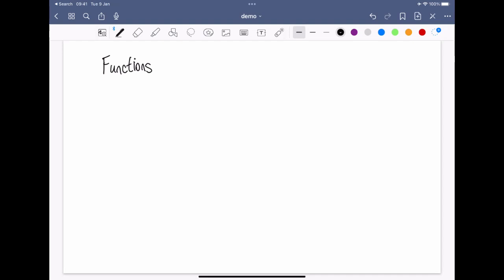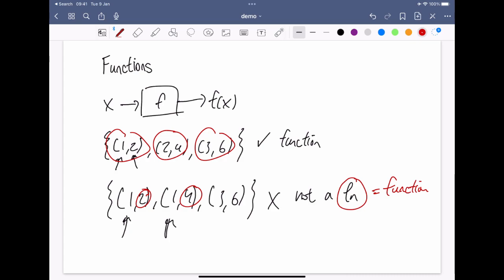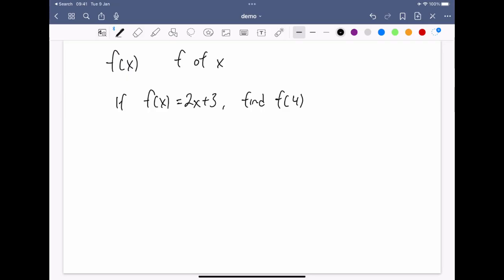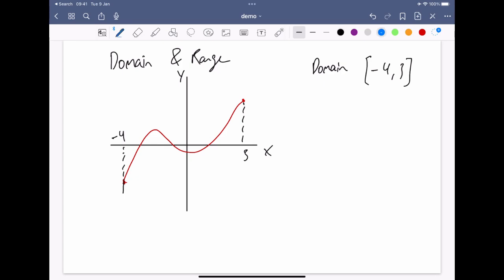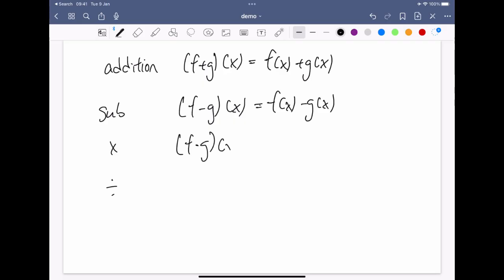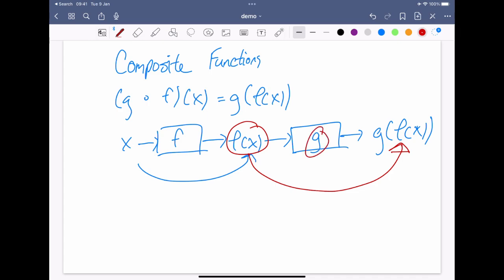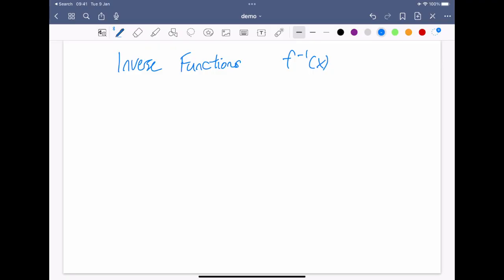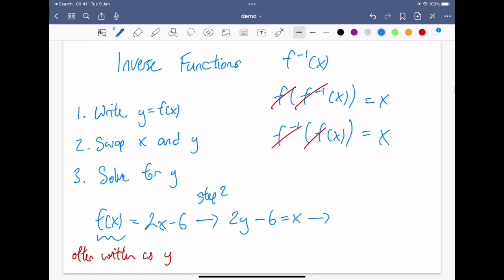functions brief overview and questions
Q1:
Is {(2,3), (2,7), (4,9)} a function? Explain why or why not.

Q2:
Given f(x) = 3x − 5, find f(2).

Q3:
Given f(x) = x² + 1, state the domain and range.

Q4:
A graph is a circle of radius 4 centered at the origin. Does it pass the vertical line test? Is it a function?

Q5:
Given f(x) = 2x + 1 and g(x) = x − 3, find (f + g)(x).

Q6:
Given f(x) = x + 4 and g(x) = x², find (g ∘ f)(x) — that means put f(x) into
g(x).

Q7:
Using the same f and g from question 6, find (g ∘ f)(2).

Q8:
Given f(x) = 2x and g(x) = x + 1, find both (f ∘ g)(x) and (g ∘ f)(x). Are they the same?

Q9:
Find the inverse of f(x) = 2x − 6.

Q10:
Given f(x) = √x and g(x) = x − 1, find (f ∘ g)(x) and state its domain.

Q11:
Given f(x) = x² and g(x) = x − 3, find (f ∘ g)(5).

Q12:
True or false: for all functions, f(g(x)) = g(f(x)). Justify your answer using question 8.